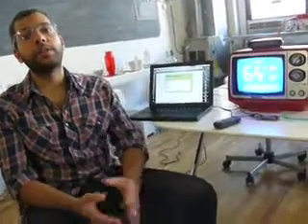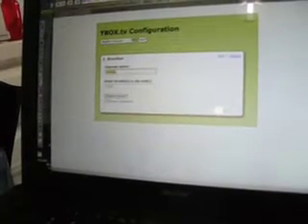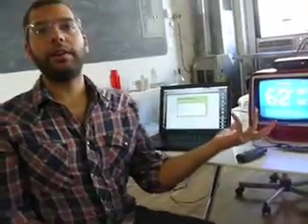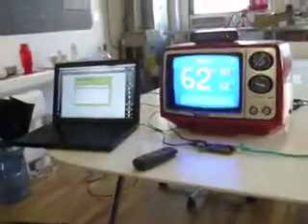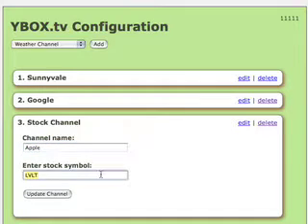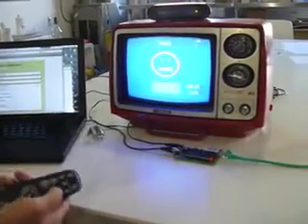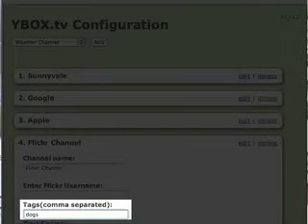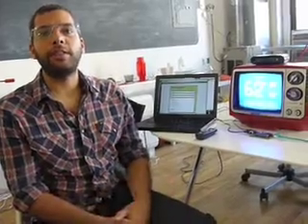ybox walkthrough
Here we demo and explain the functionality of a ybox. From configuring one channel in a browser to adding multiple channels and a flickr slideshow. Hi res photo